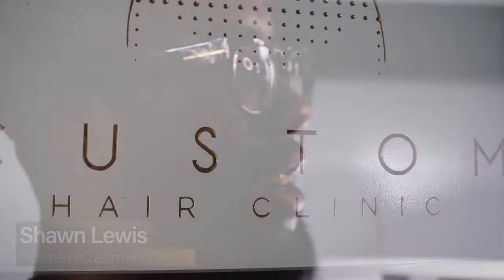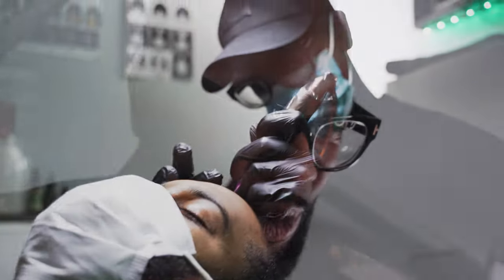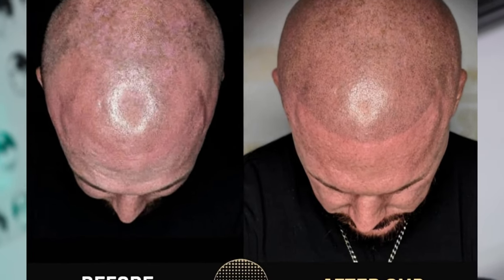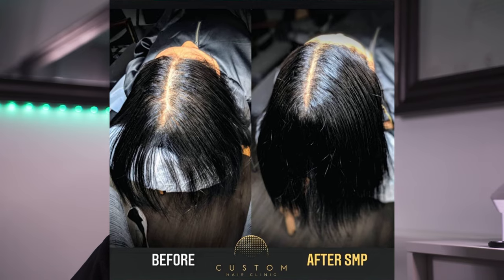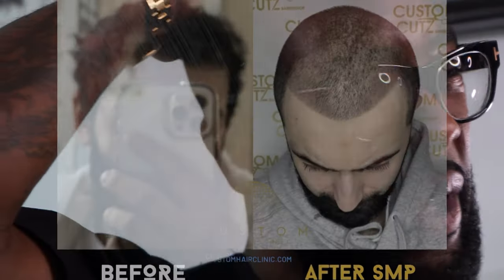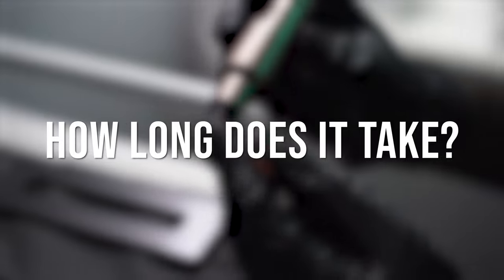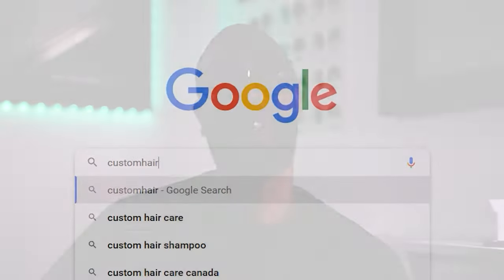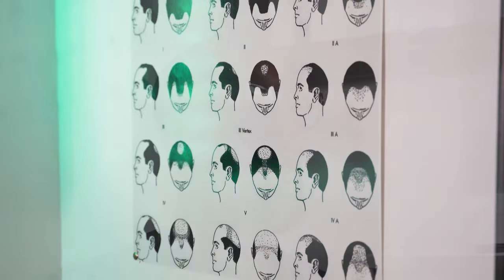Toronto SMP Scalp Micropigmentation | SMP Durham Region | SMP Procedures | FAQ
Q&A with Shawn Lewis SMP artist at Custom Hair Clinic in Pickering answering the most frequently asked questions about Scalp Micropigmentation and the procedure.